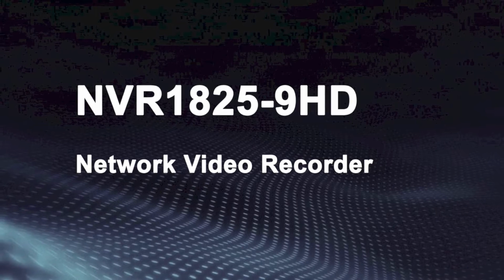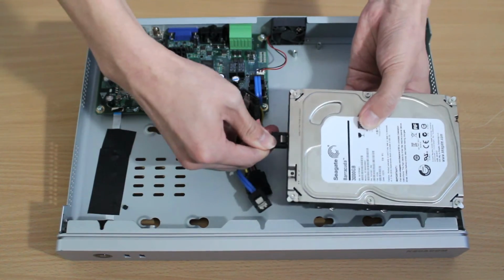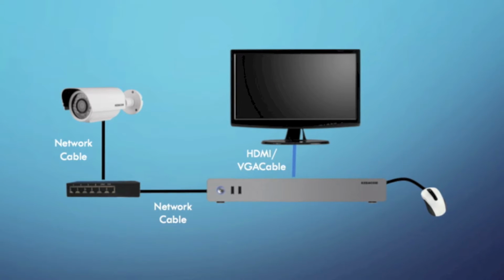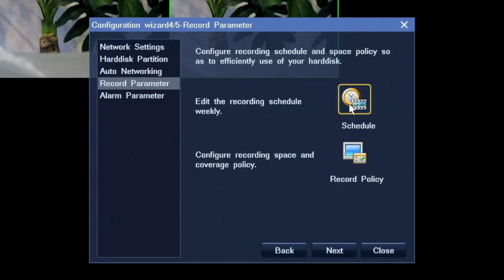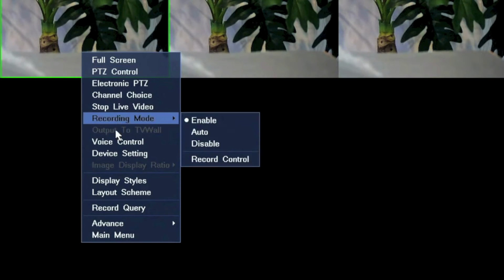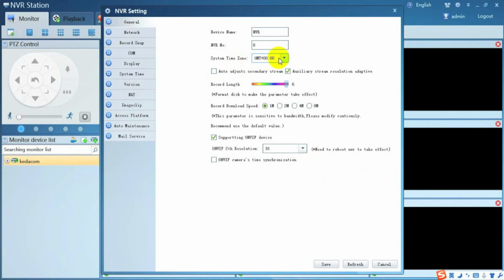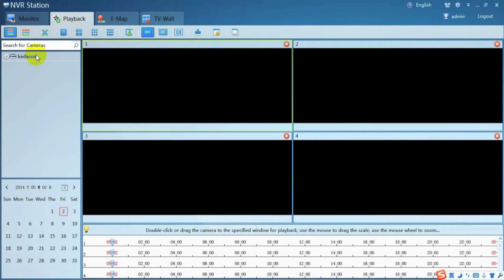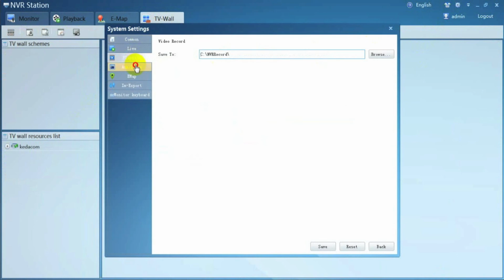Kedacom NVR 1825 - 9HD Installation Video